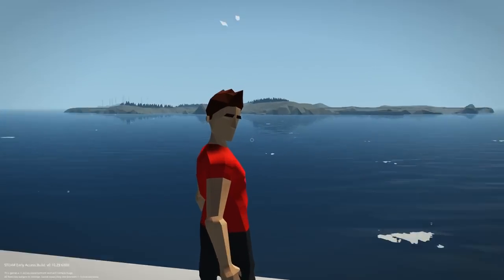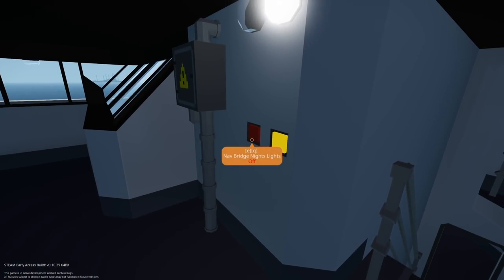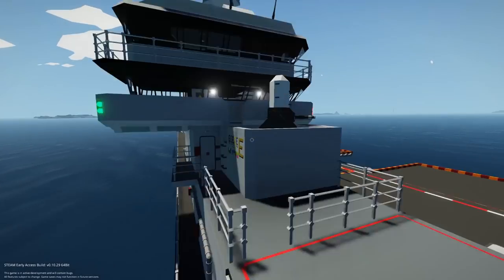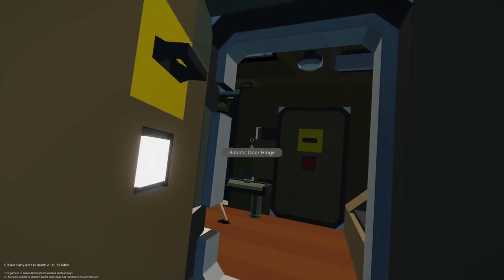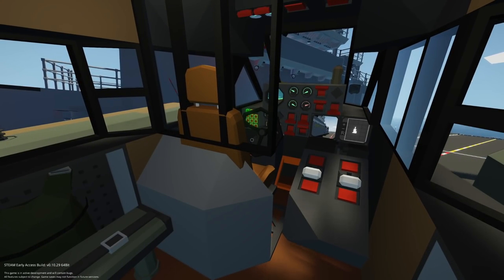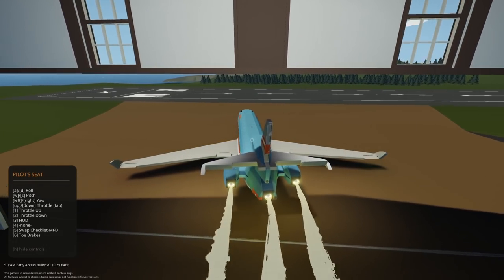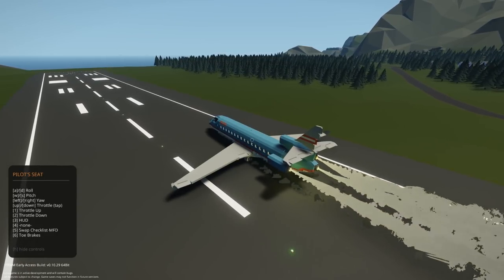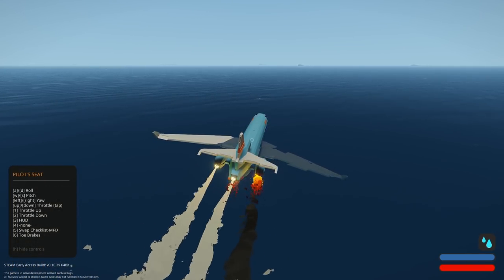WE TRIED AN IMPOSSIBLE LANDING ON A CARRIER! - Stormworks: Build and Rescue Multiplayer Gameplay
WE TRIED AN IMPOSSIBLE LANDING ON A AIRCRAFT CARRIER! - Stormworks: Build and Rescue Multiplayer Gameplay. Today Camodo Gaming & Frantic return to the sinking ship survival series in Stormworks Sinking Simulator! We tried to deliver a tank and it ends in a disaster. Stormworks is a Coast Guard Build and Rescue Game.